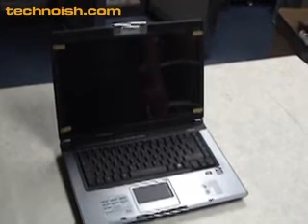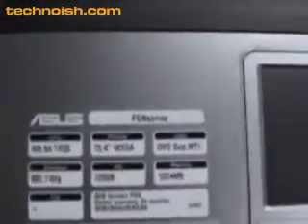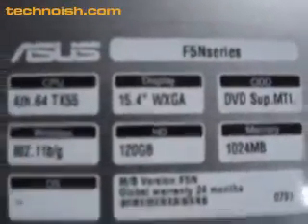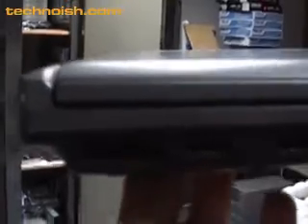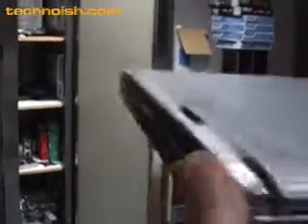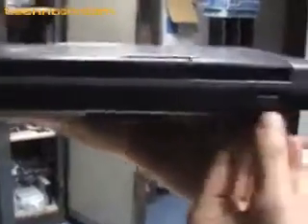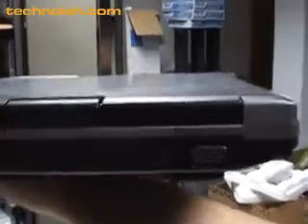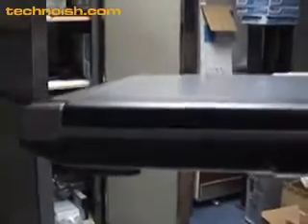Asus F5N Review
This is a short review of the Asus F5N notebook. Great budget pc, mostly for entertainment or business use, while it can handle some not so old games good.